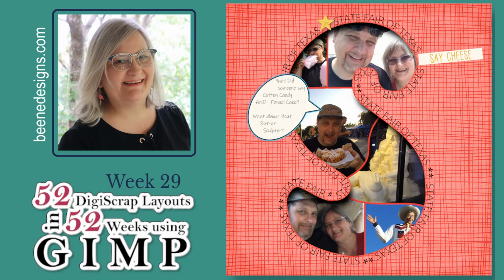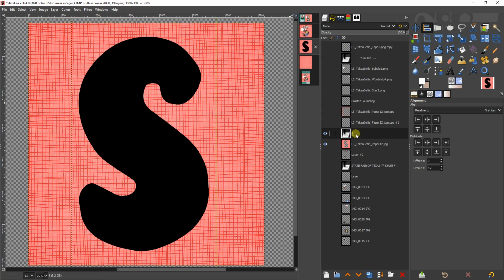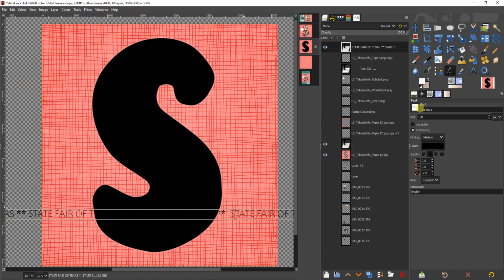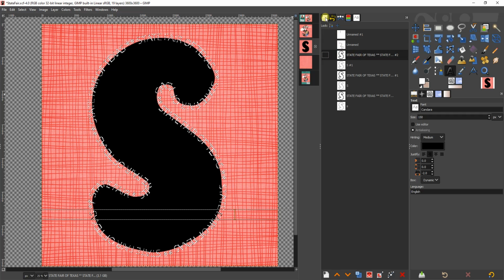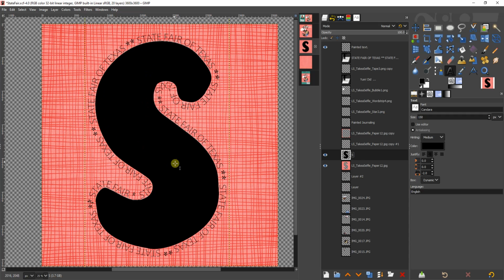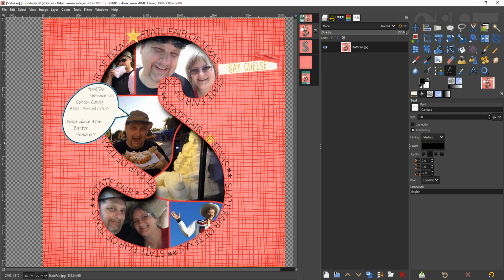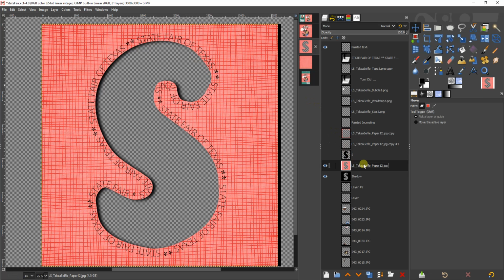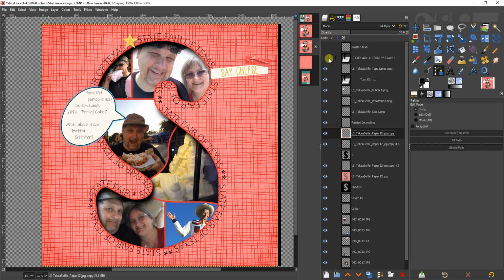GIMP Digital Scrapbook: Start to Finish Digital Scrapbook layout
Week 29 of 52 DigiScrap layouts in 52 Weeks using GIMP; a Photoshop alternative.  As I'm working on preserving memories for my future generations, I'm sharing my creations so hopefully you will be inspired to do the same!

Digital Kit:
"Take a Selfie" by Laurie's Scraps from GingerScraps.net

Font used:
BubbleGum font @ 4000
Candara font @ 150